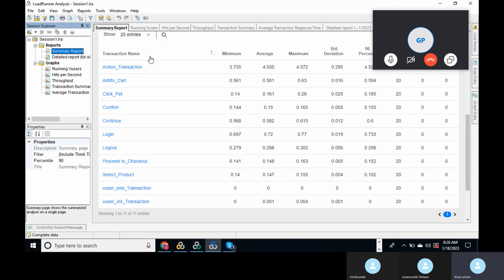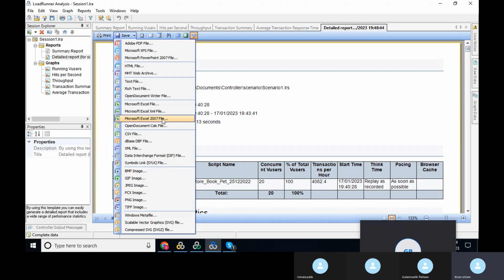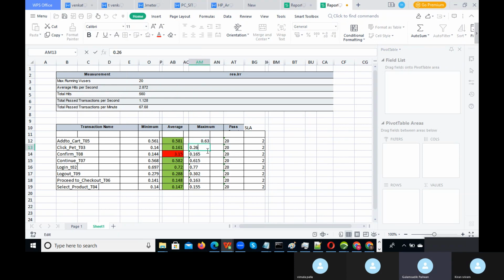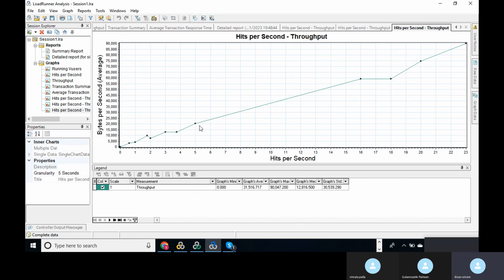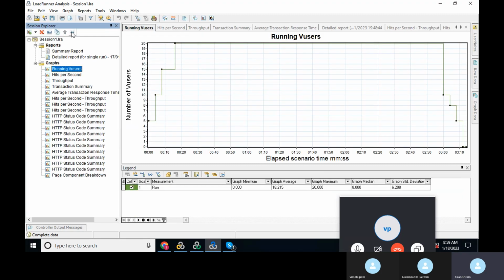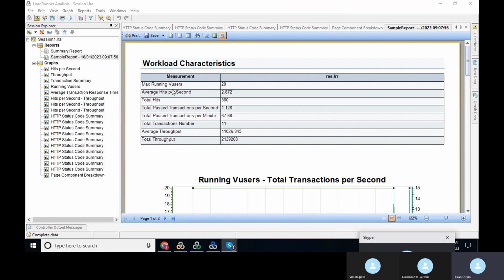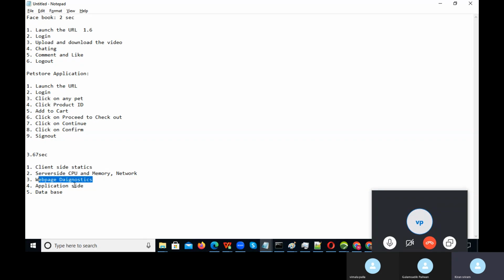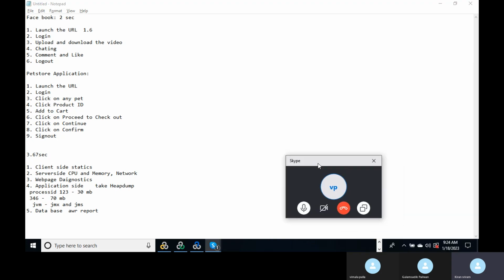Report Preparation and Results Analysis